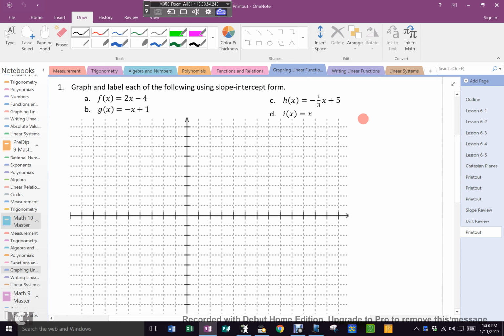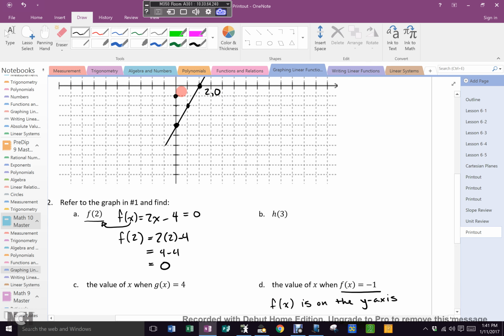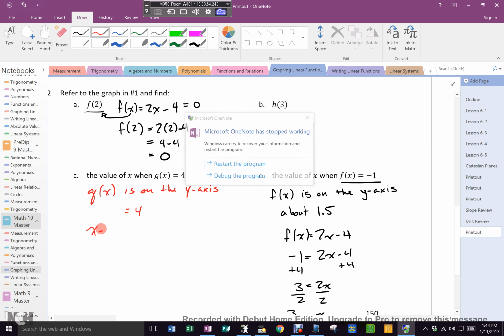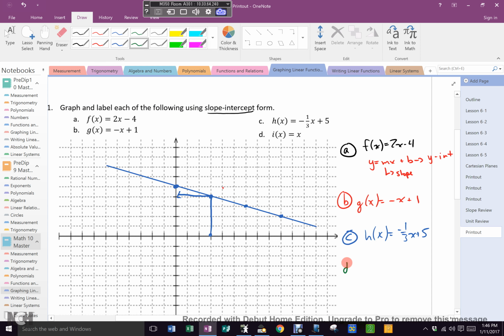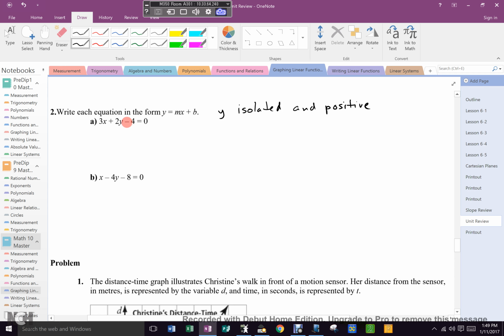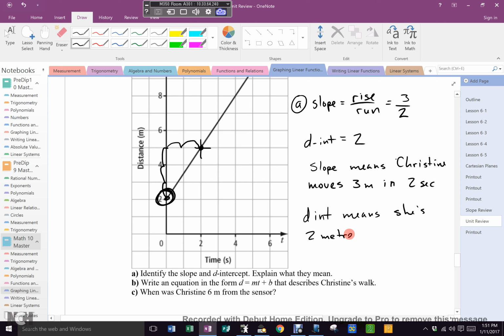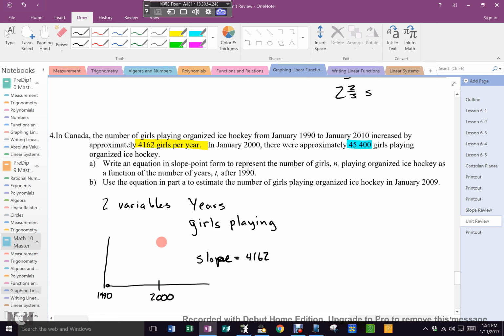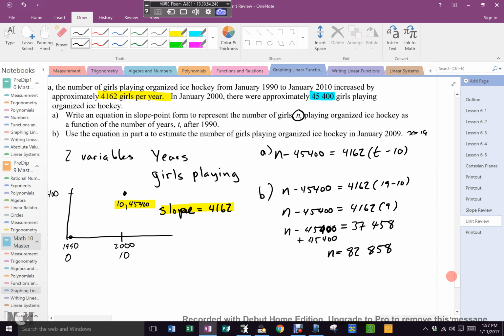Jan 11 Block B Extra Graphing Review